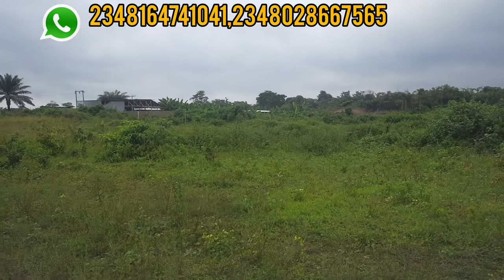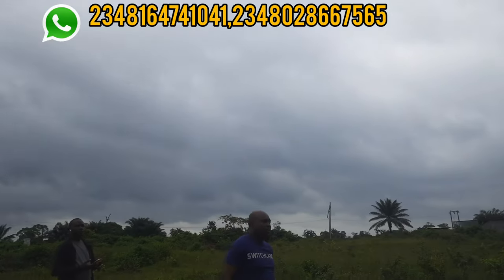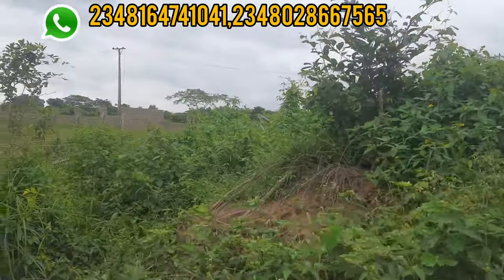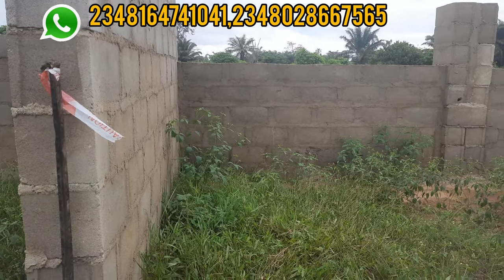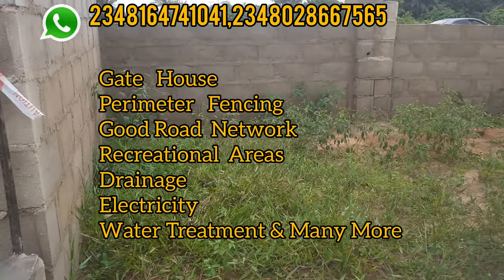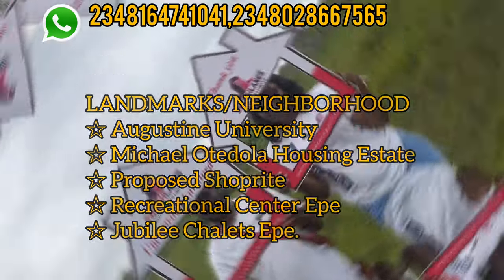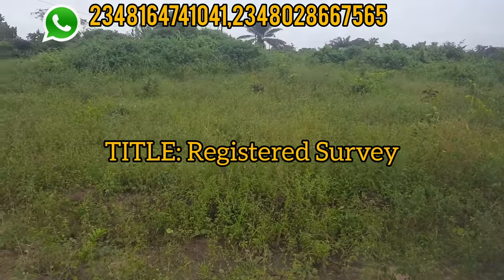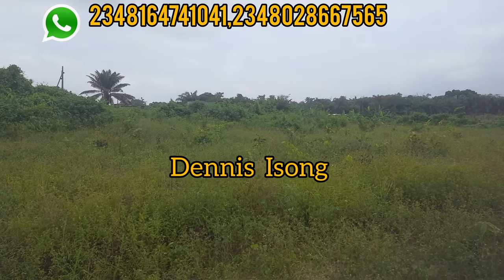PLOT ALLOCATION FOR NORWOOD ESTATE EPE LAGOS (CHEAP LAND IN EPE LAGOS)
NORWOOD ESTATE EPE LAGOS

Imagine owning a part of the  New Lagos.

A place which have huge potential for investment.

A place where you can enjoy the pride and prestige of ownership.

Owning a cheap or expensive property is a good investment because the development in this location is still positively affecting properties.

So the best time to own a property is now.

Property in Epe is a keystone to wealth creation.

Land in Epe is cheap: Since Epe is a developing area of Lagos state with good road networks, landed property is fast appreciating.

NORWOOD ESTATE EPE LAGOS is a piece of lagos which is strategically located in EPE.

NORWOOD ESTATE EPE LAGOS is genuinely suited for residential and commercial purpose.

TITLE OF NORWOOD ESTATE EPE LAGOS  Registered Survey

LOCATION:IGBONLA EPE LAGOS

ESTATE FEATURES OF NORWOOD ESTATE
-Gate House
-Perimeter Fencing
-Good Road Network
– Recreational Areas
-Drainage
-Electricity
-Water Treatment & Many More

LANDMARKS/NEIGHBORHOOD OF NORWOOD ESTATE EPE
☆ Augustine University
☆ Michael Otedola Housing Estate
☆ Proposed Shoprite
☆ Recreational Center Epe
☆ Jubilee Chalets Epe.

PRICE: N850,000

PAYMENT PLANS
Outright— N850k
6months— N1M
12months— N1.150M

SPECIAL PROMO For NORWOOD ESTATE EPE LAGOS
Buy 5 Plots outright, Get 1 Plot FREE.

Don’t wait to have your own bite of the berry. Invest in NORWOOD ESTATE today and be a proud owner of best Investment (land) in Epe.

& Enjoy Risk-Free Maximum Returns Anytime,AnyLAGOS

not want.